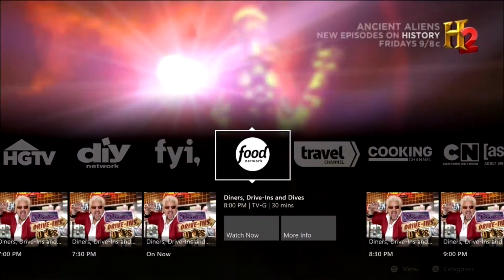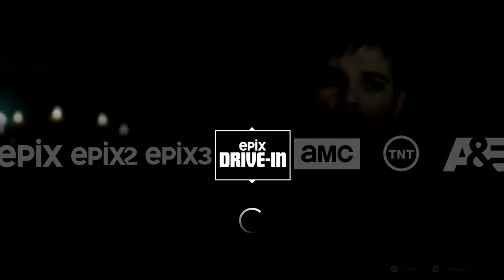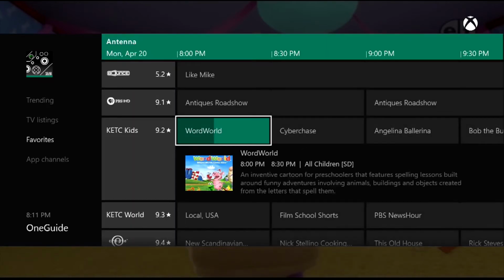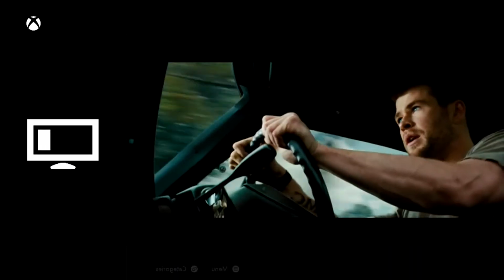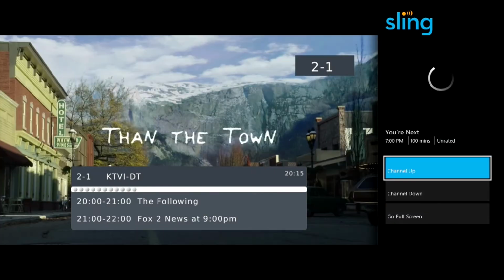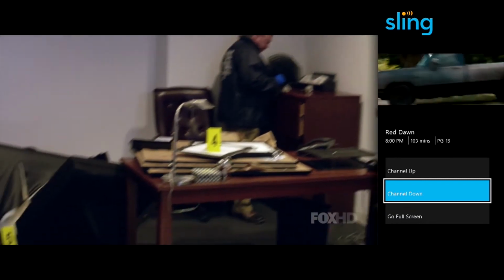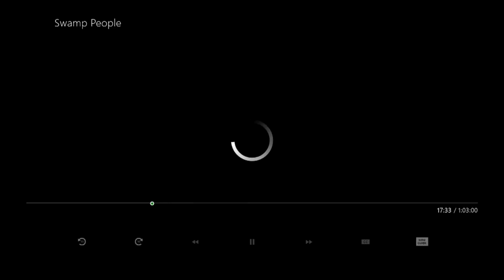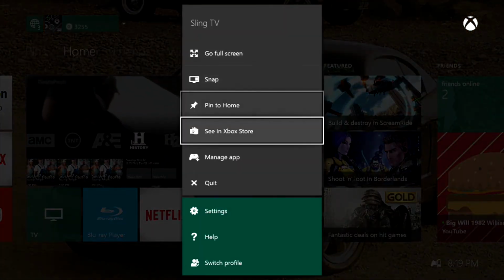Sling TV Review: Trial on XBox One (Does cost justify poor performance?)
Hey all! Got another review video for you today of the Sling TV app for
XBox One. XBox Live subscribers can take advantage of a 30 day trial of
Sling TV, which gives you plenty of time to make the decision of
whether or not to cut the cord with this slick app! But beware of a
glitchy UI and poor video performance at times... I go over the details

like to see more of these kinds of videos or ideas for other content
you'd like to see!